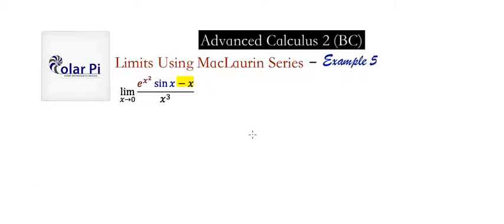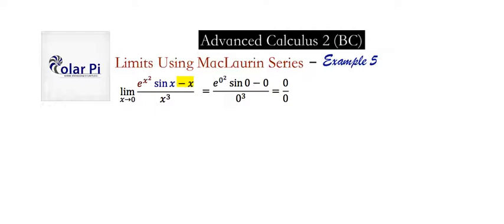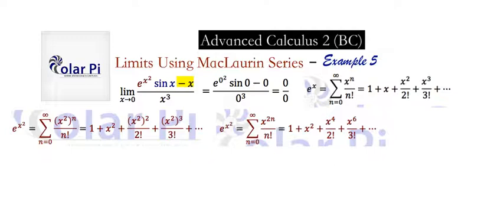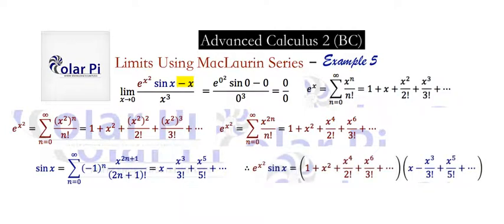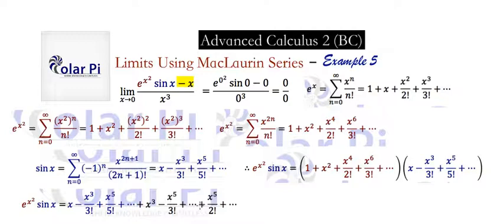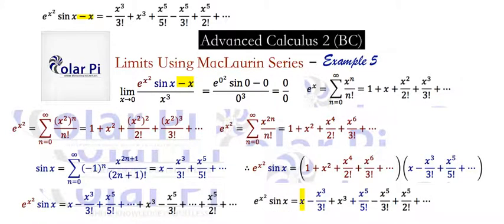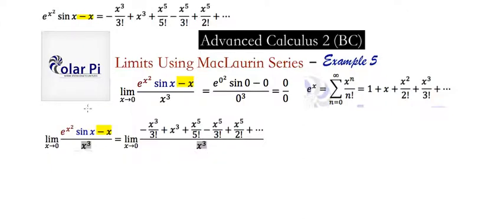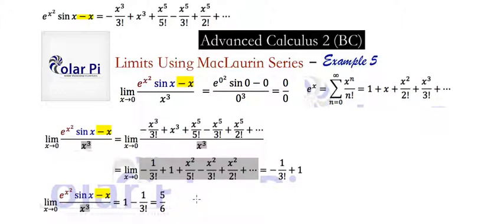(Limits Using MacLaurin Series:)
1) He is incredibly narcissistic and promotes himself shamelessly.
2) He misleads and confuses.
3) He pushes people away from Jesus Christ God, the Holy Trinity, the one and only messiah.  White Jesus does all three of the above and more -- matching the ways of Satan.

Here, we make a hard limit simple using Maclaurin Series.